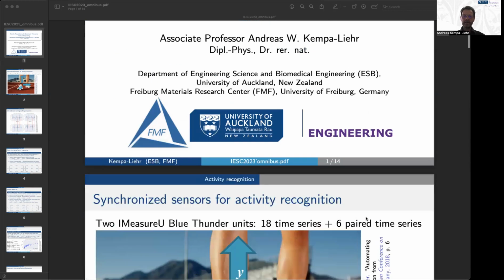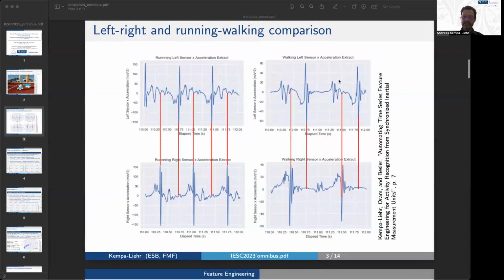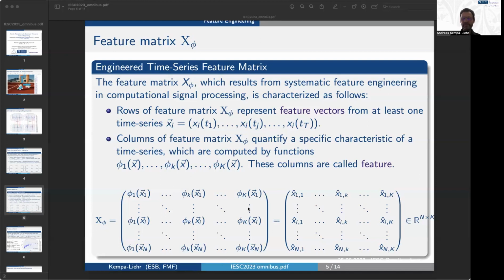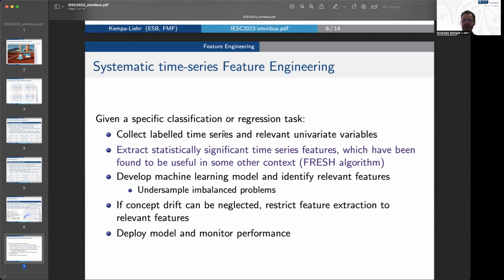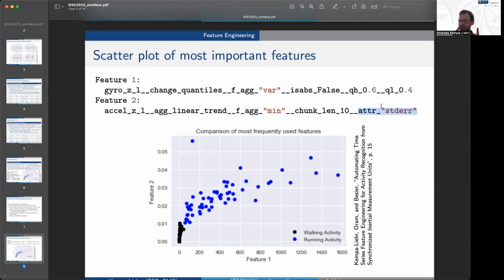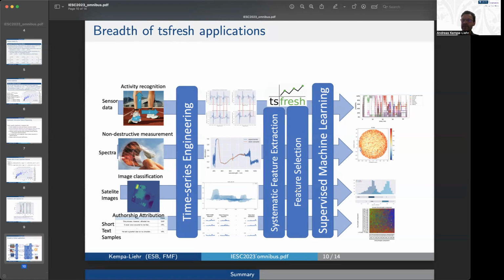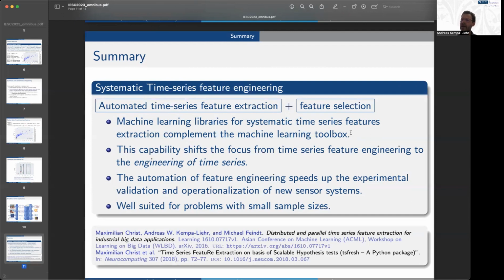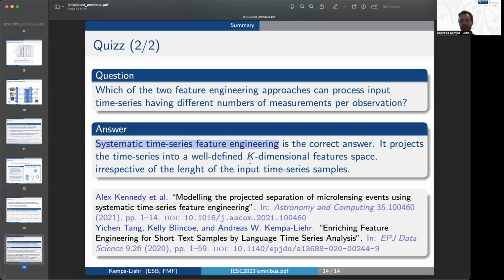IESC2023 Omnibus final